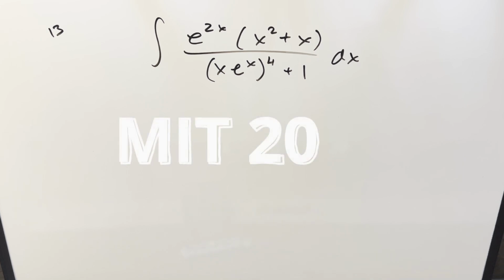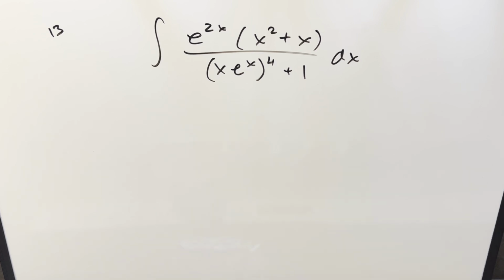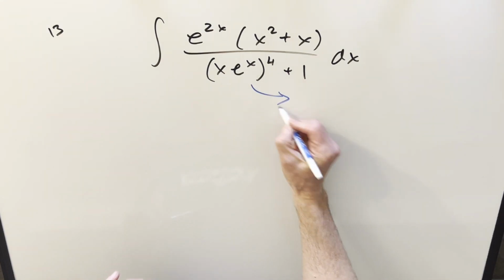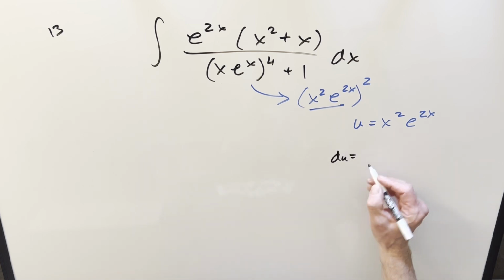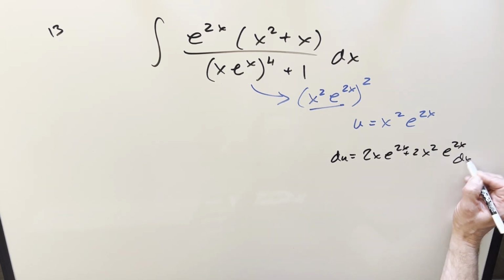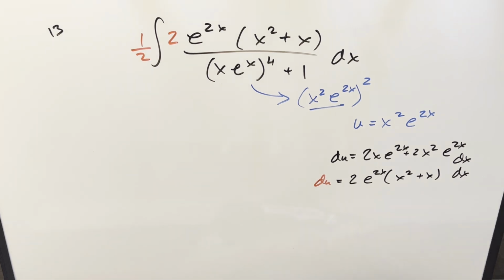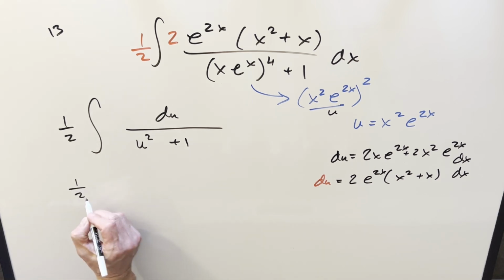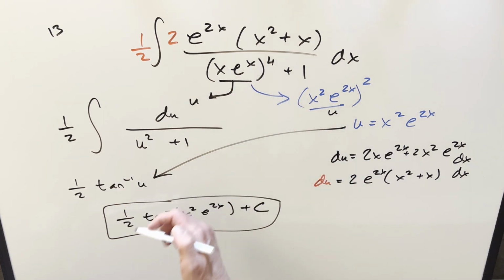I tried to guess the method people want but I have no clue!